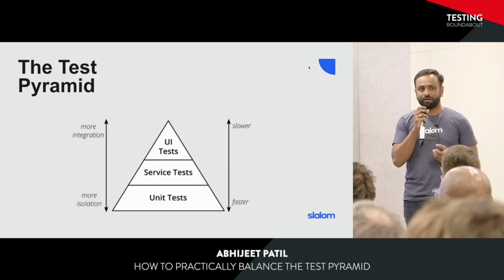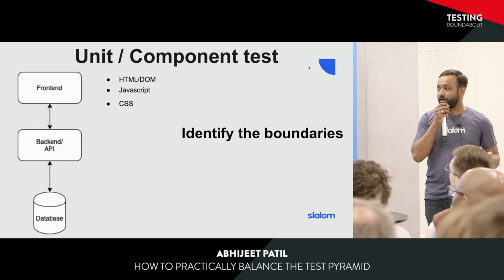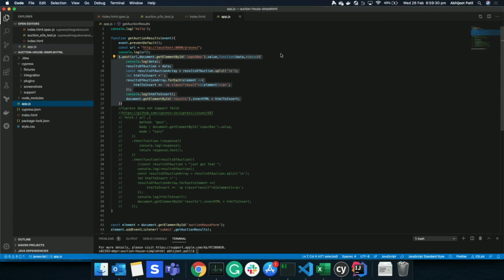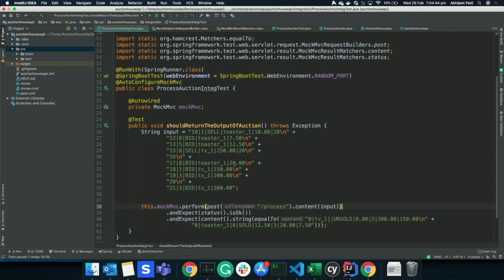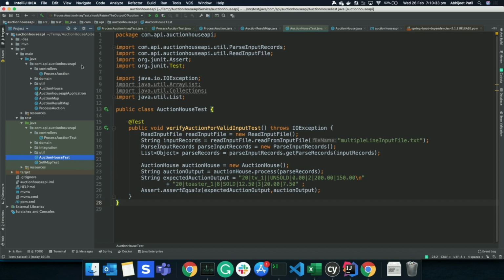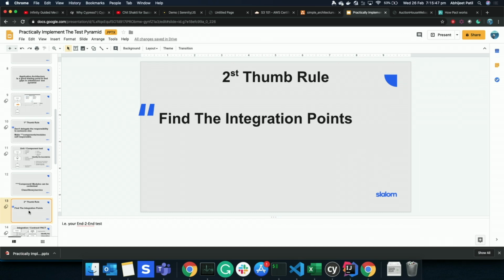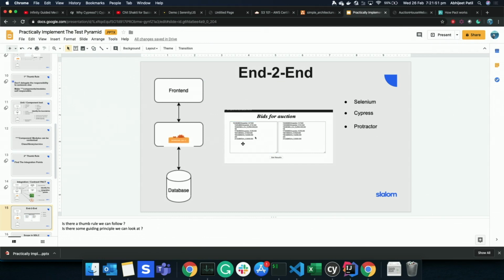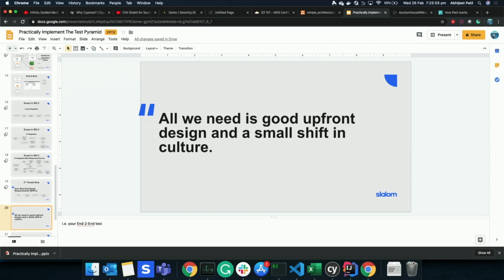Testing Roundabout #18 - Abhijeet Patil (Slalom) - 'How to practically balance the test pyramid'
Abhijeet Patil, Lead QA at Slalom, gives a talk on 'How to practically balance the test pyramid'.